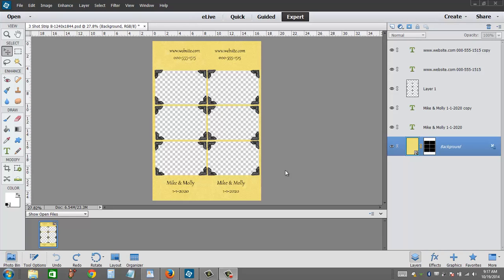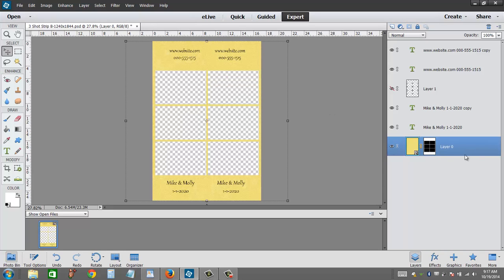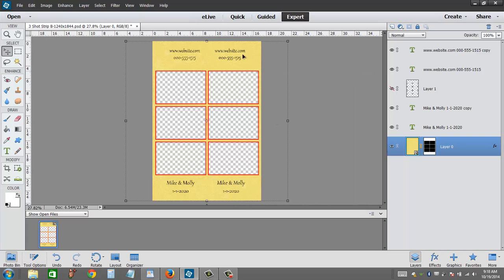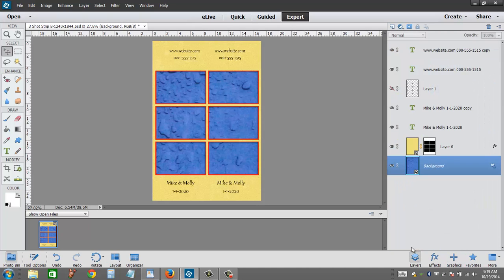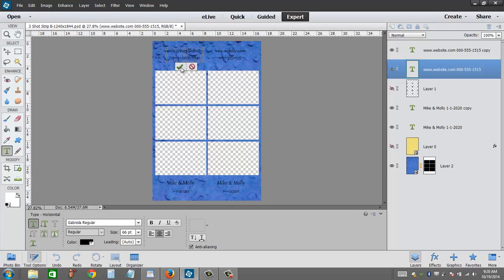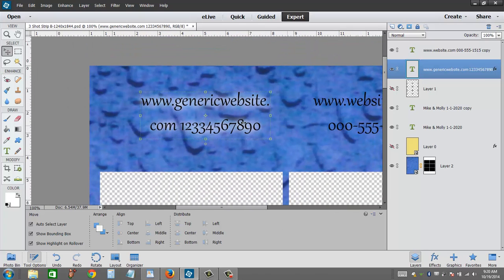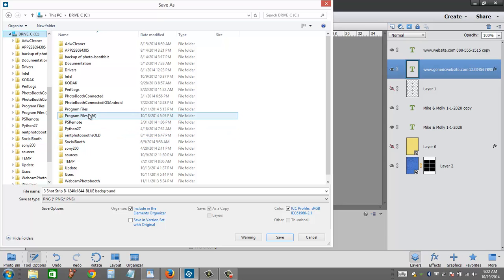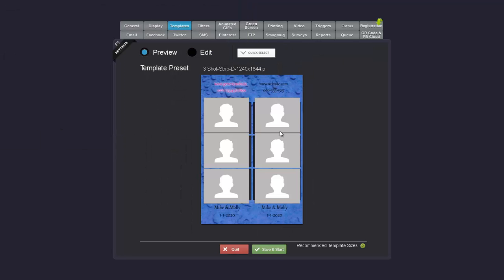photoshop elements social booth template modifications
Learn how to modify photoshop elements photobooth templates with different background and frame colors.